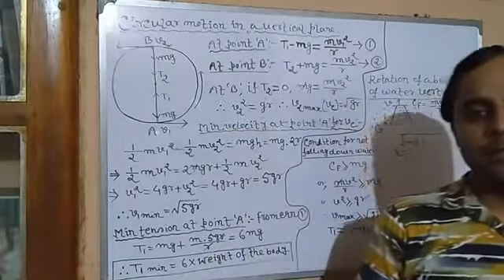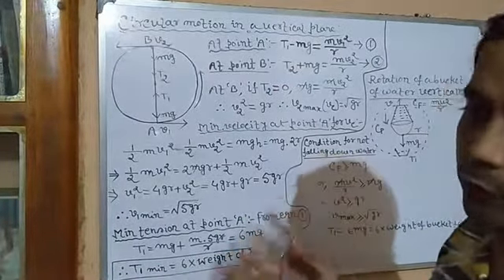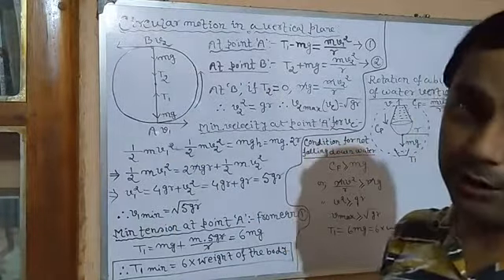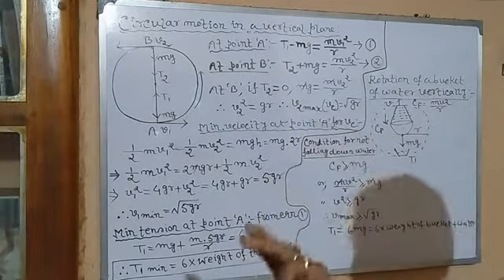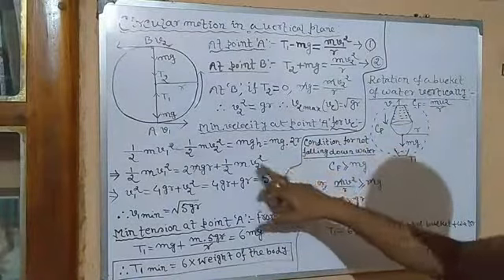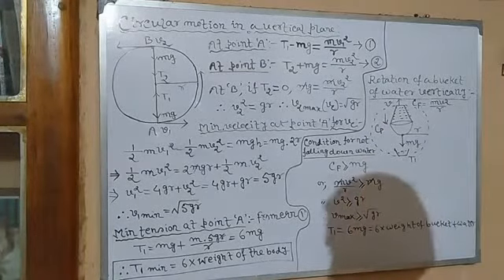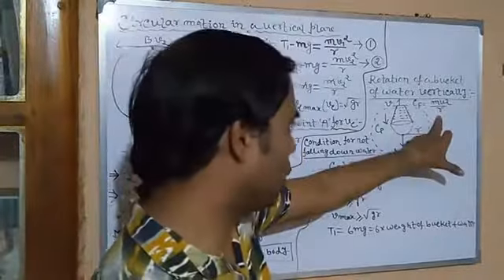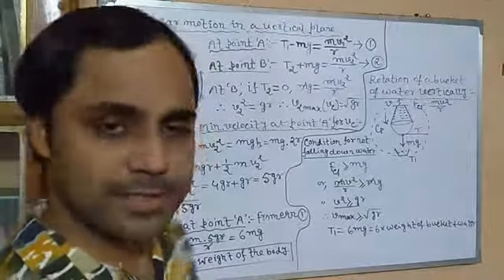ISC11(PHYS):Motion in vertical plane